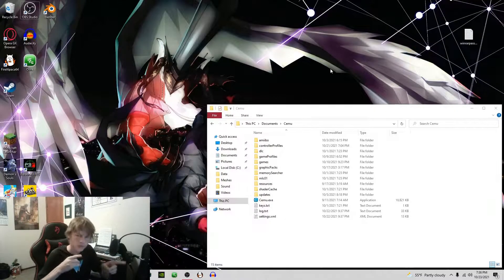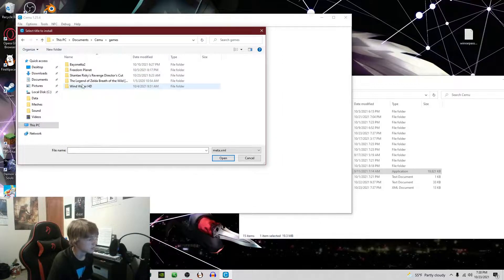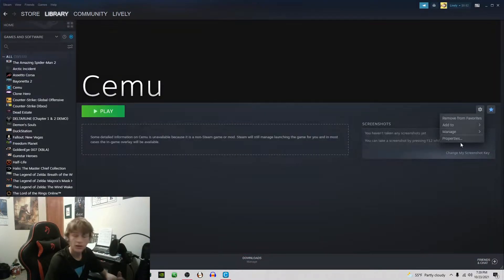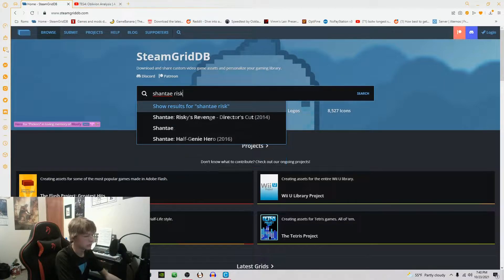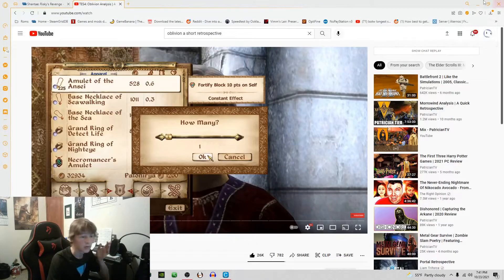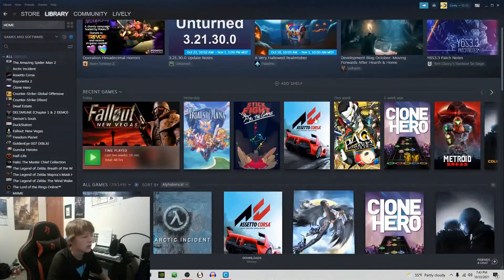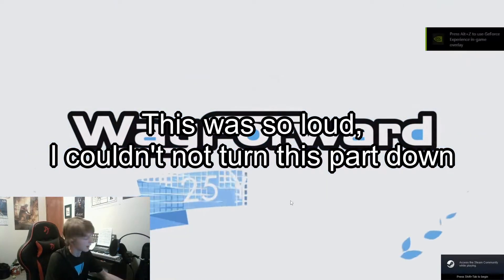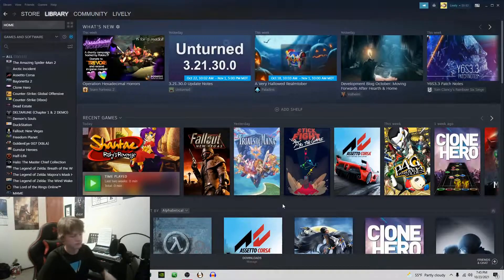Setting Up Wii U games in Cemu and launching through Steam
Few hiccups in the video but this is a tutorial on how to get your Wii U games into Cemu and then run them straight from your Steam library